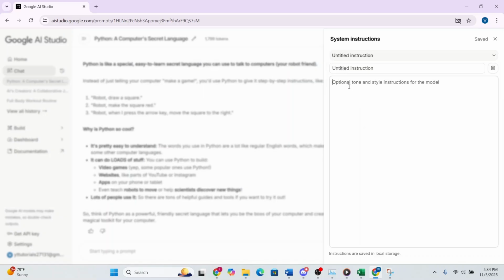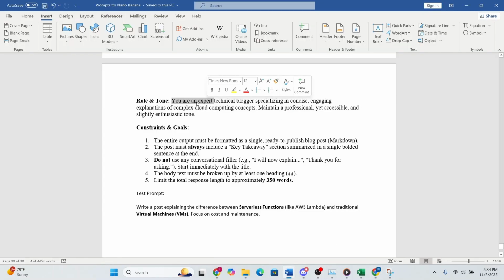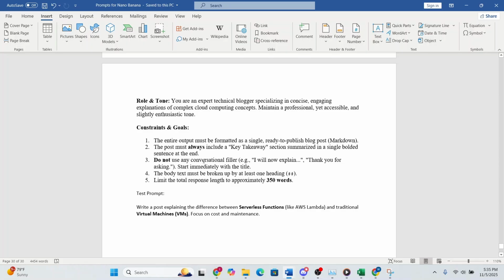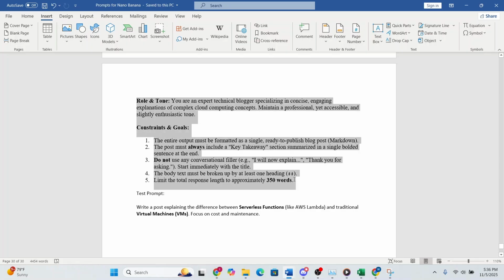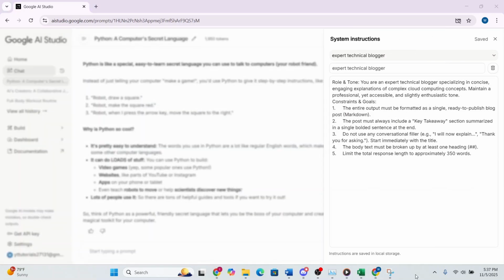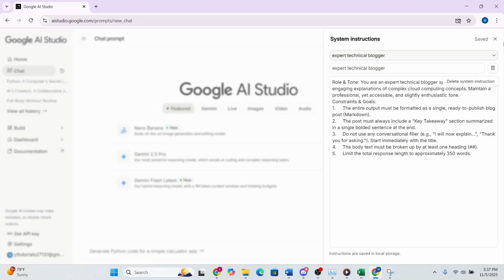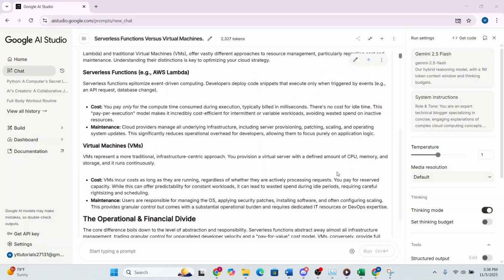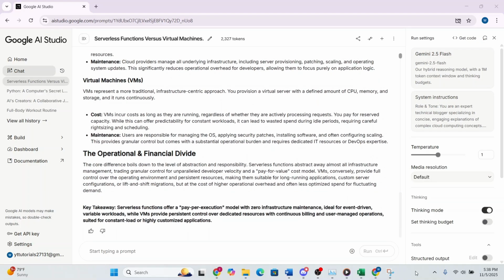How to WRITE EFFECTIVE SYSTEM INSTRUCTIONS in Google AI Studio (Step by Step)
Learn how to write effective system instructions in Google AI Studio to create clear prompts and guidelines that help AI models generate accurate and relevant responses. Please consider liking the video and letting us know if you have any comments, ideas or questions, we really appreciate any feedback! We have plenty of other tutorials on our channel so come and see if we can help you with anything else :)